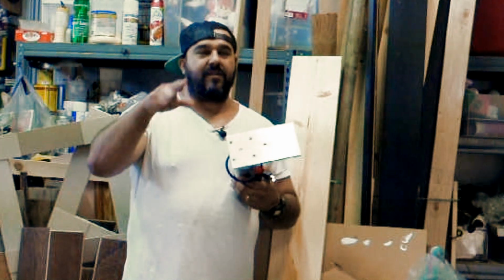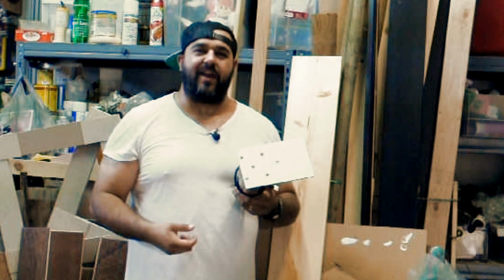How to Build a Circle Cutting Jig for Your Router - Workshop Hack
How to Build a Circle Cutting Jig for Your Router